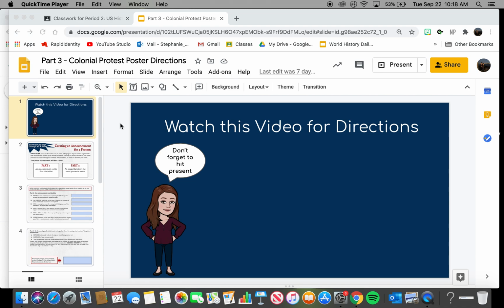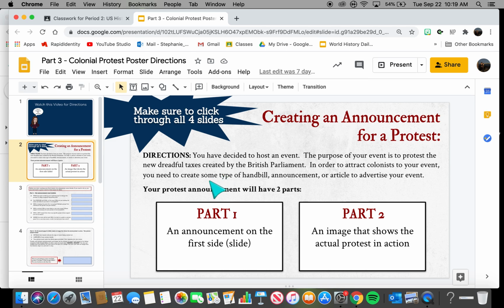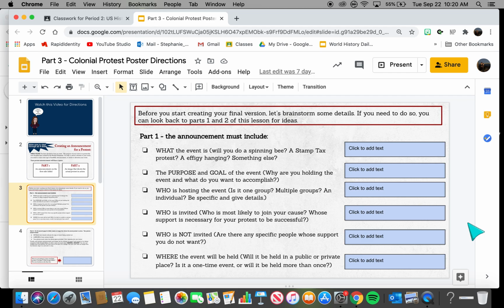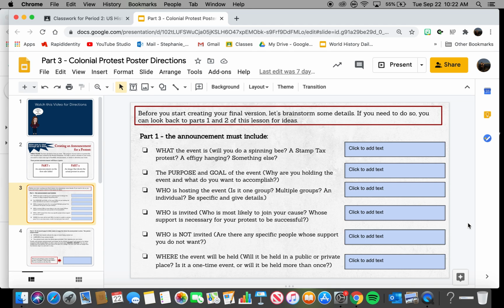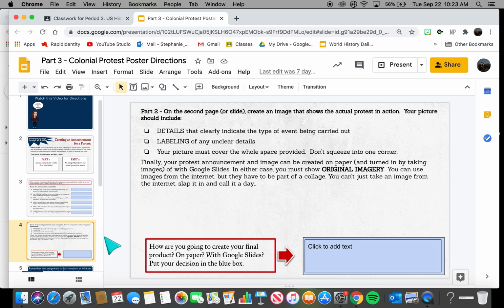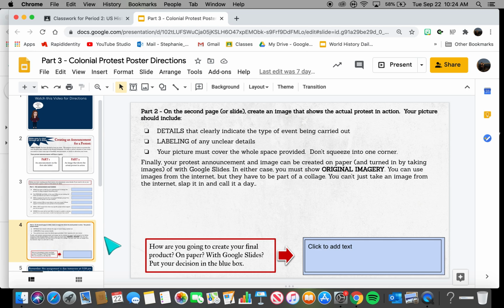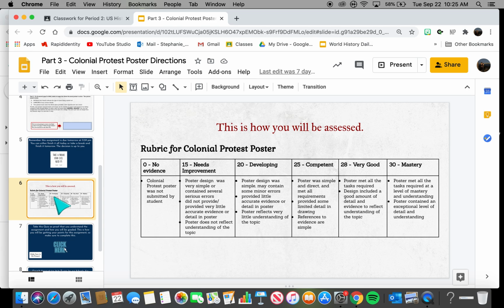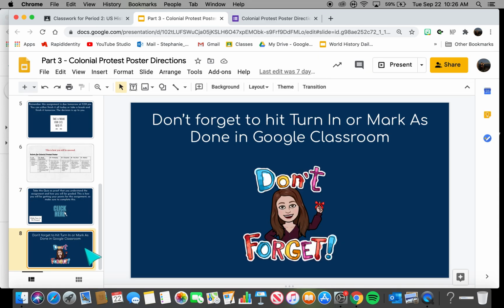Colonial Protest Directions How To